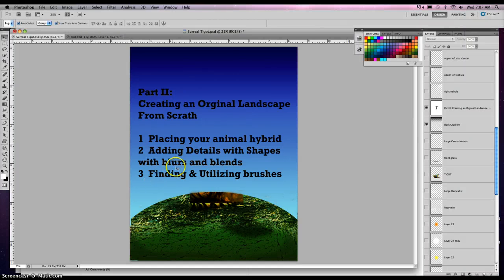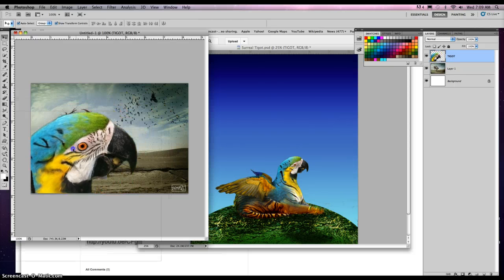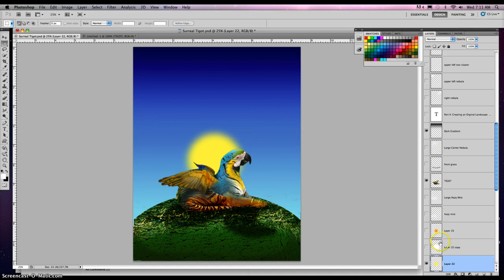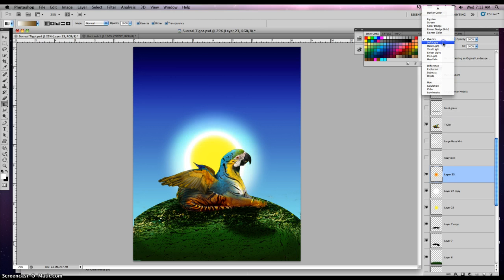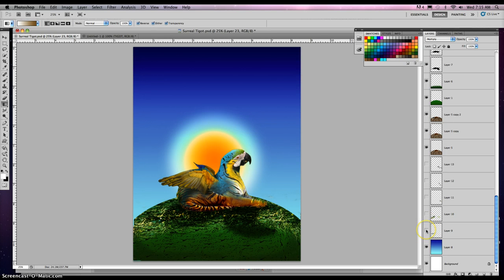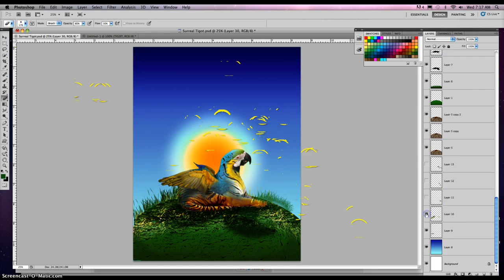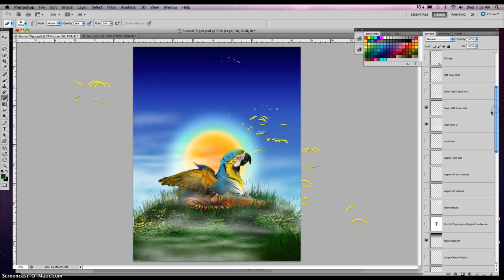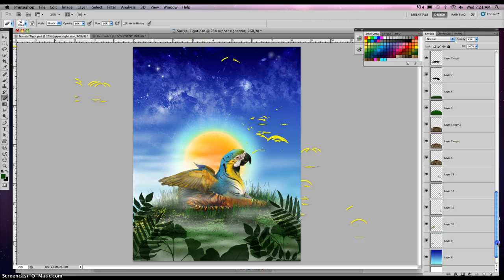Part II: Creating an Orginal Landscape Scene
Students will use Photoshop brushes to enhance their oringial landscape scene